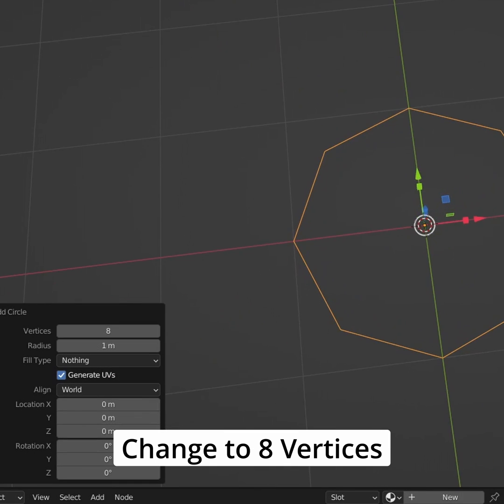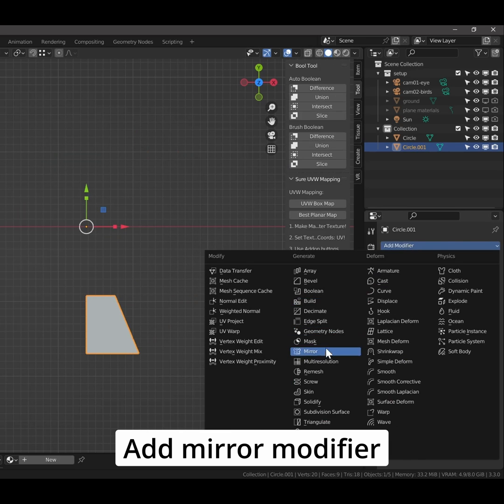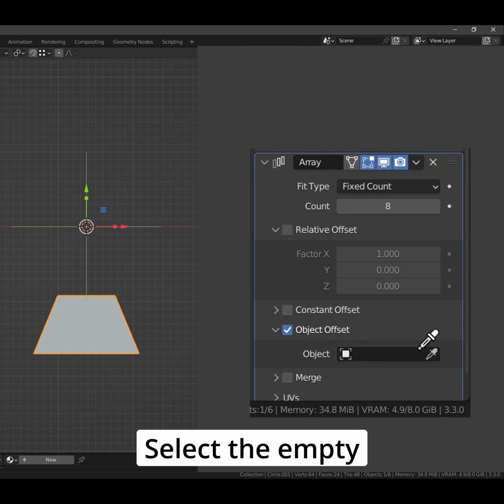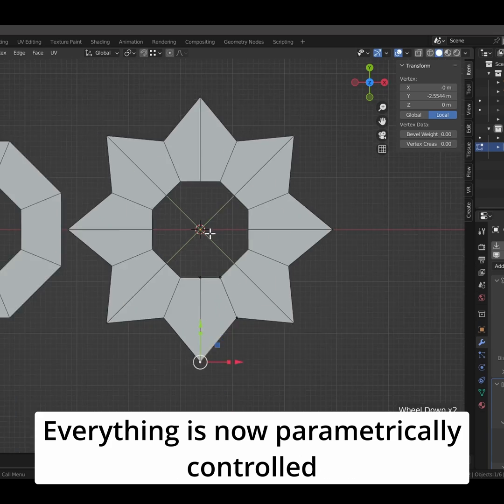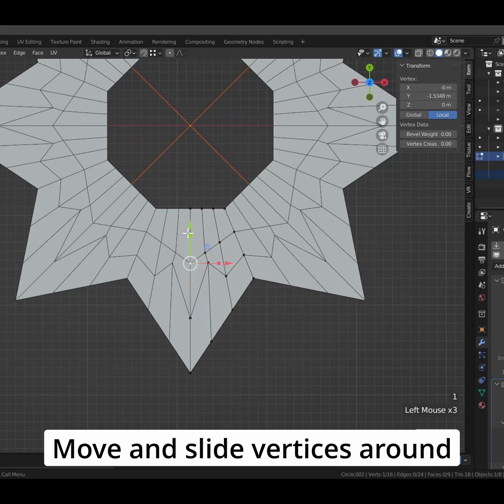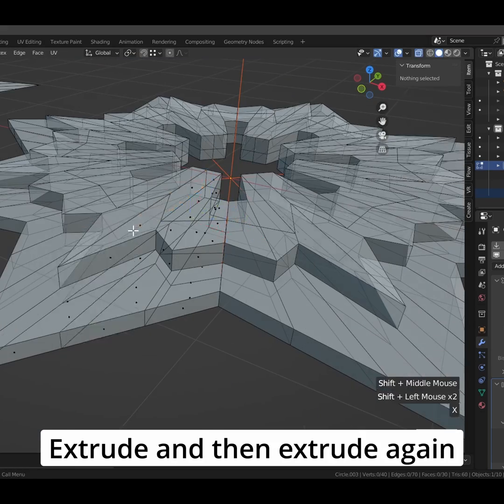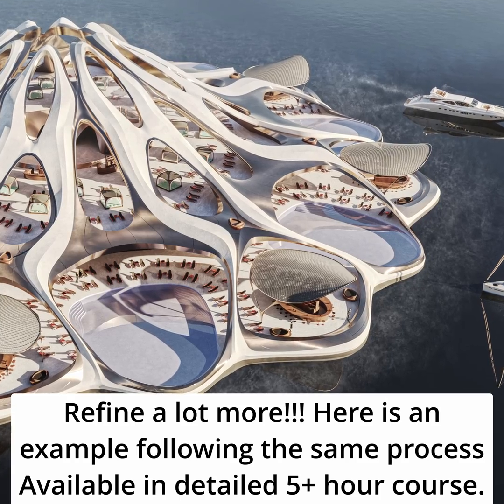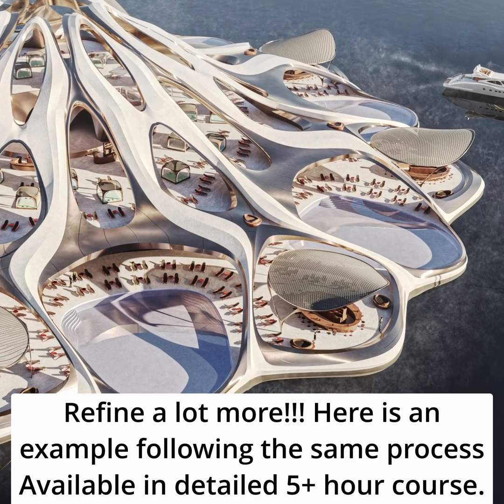How to easily create radial array objects in Blender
🎓🎓Learn more about this process in this course available on @Futurly .  This setup is useful for architecture, mandalas, or any other modelling task.

This specifically highlights why Blender is an amazing design tool. As it allows completely procedural setups to be created fast! And then, we only need to model a small part and see the beautiful result everywhere.

The output doesn't need to be a perfectly radial array either. It can work in many other ways like? 👀 Array on a curve, or deform with a lattice. Any other ways?

Blender is a great mixture between the freedom to create in Maya with the inherent and very easy-to-use parametricism that can achieve results like Grasshopper, while preserving some of the precision that people may be used to from Rhino and Sketchup.